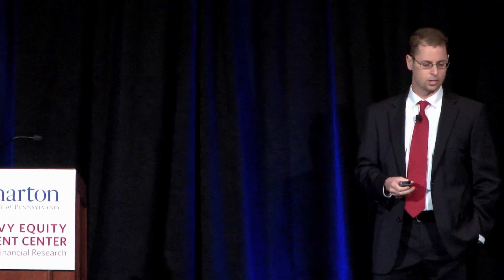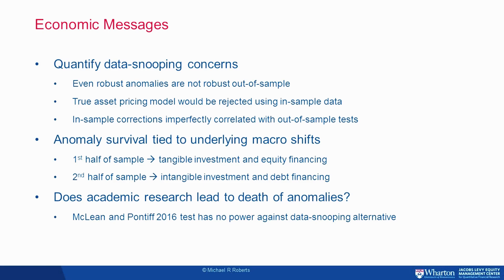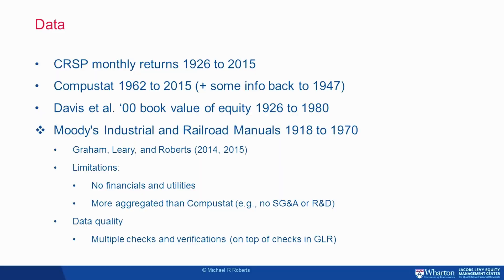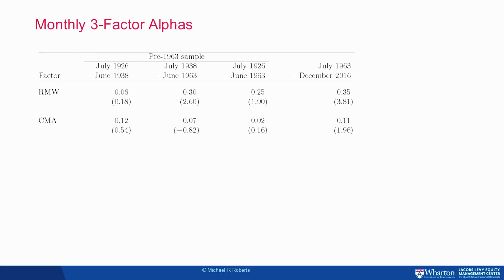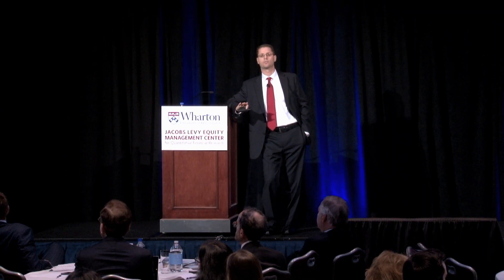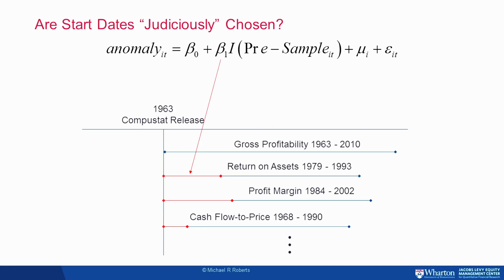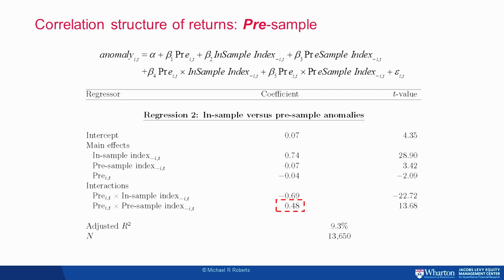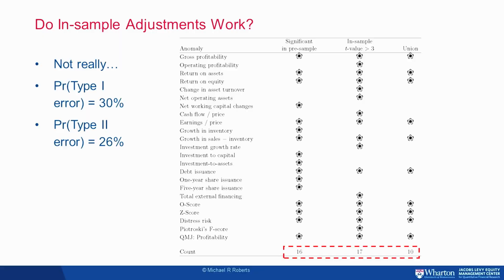The History of the Cross Section of Stock Returns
Presenter: Michael Roberts, The Wharton School
Discussant: Phil Davies, Jacobs Levy Equity Management